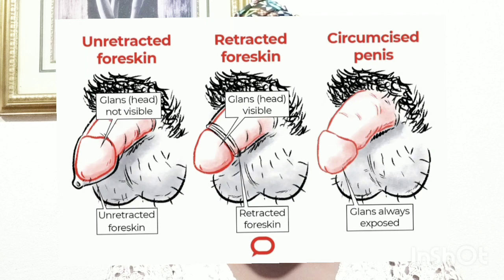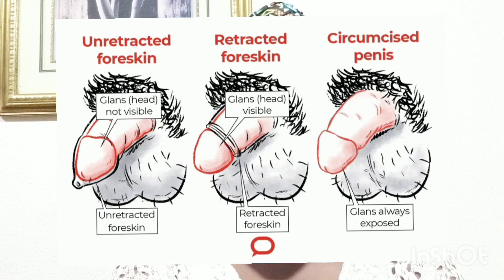How To Clean The Male Area | Male Hygiene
If the male  area isn't cleaned properly, he can get skin infections such as ringworm, eczema.
Men ought to check their reproductive parts for abnormalities. The question how can he identify abnormality if he does not know what is normal.

For more important videos watch
The Scientific Reasons Why The Genital Area Gets Sticky